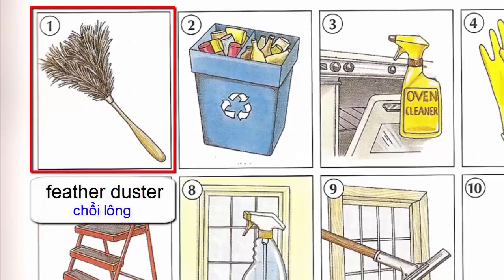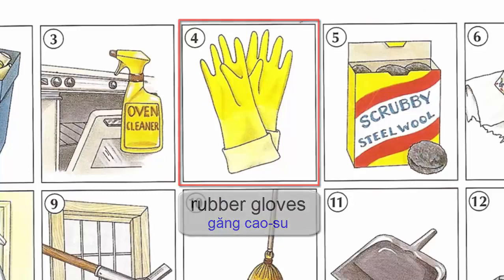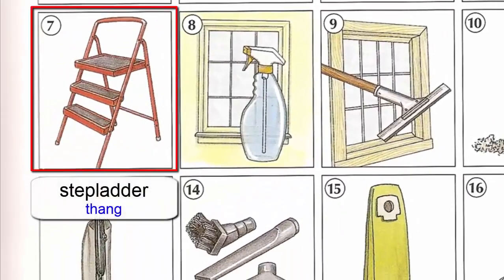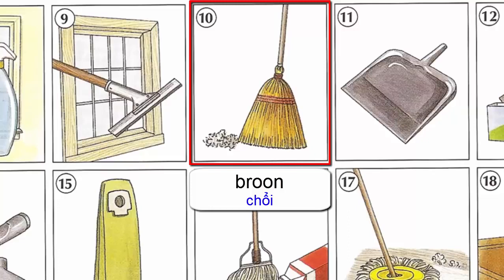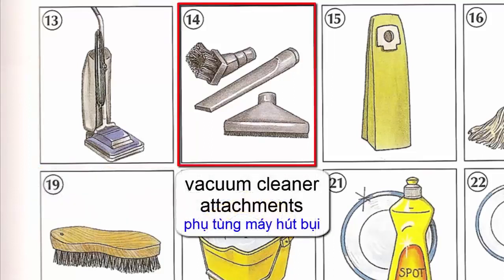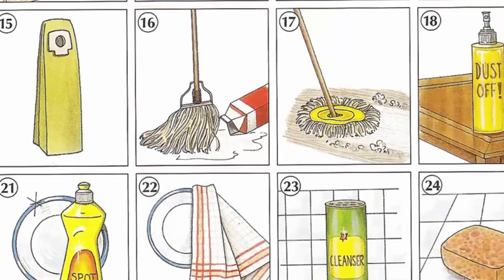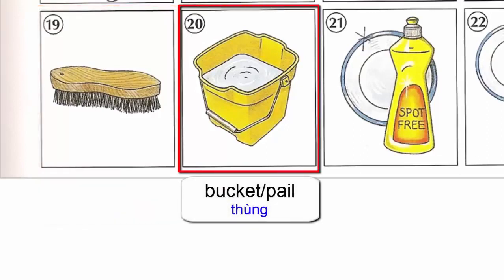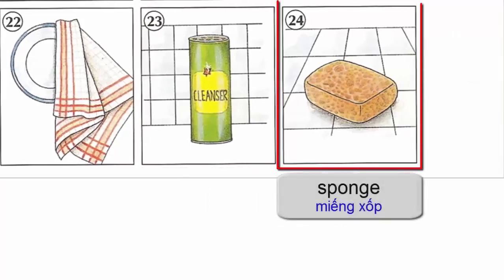Oxford dictionary Lesson 35 Cleaning Supplies Learn English Oxford picture dictionary 720p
Cleaning Supplies